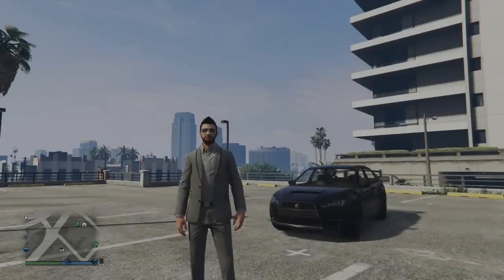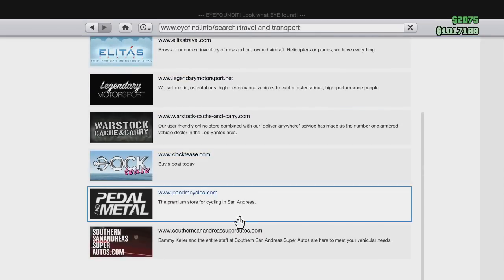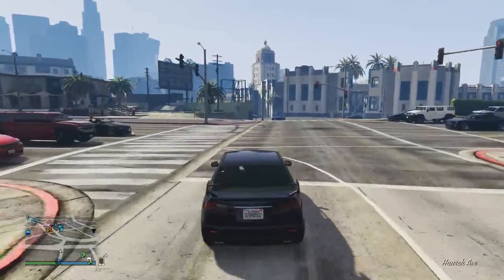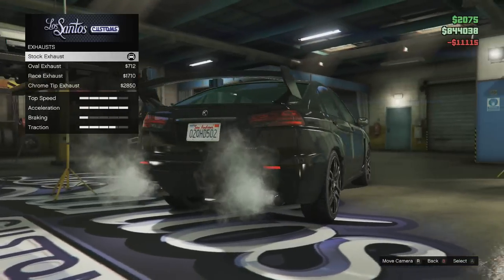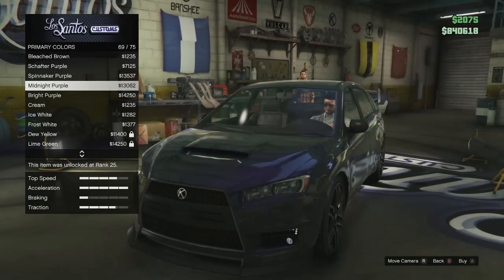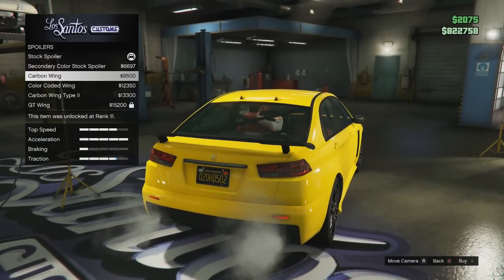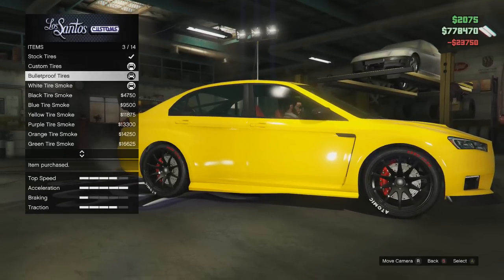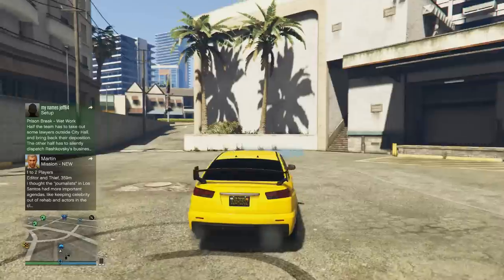GTA 5 Online Heist Cars NEW KARIN KURUMA! How To Unlock & Customization Guide (GTA 5 Heist DLC)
GTA 5 Online Heist Cars NEW KARIN KURUMA! How To Unlock & Customization Guide!